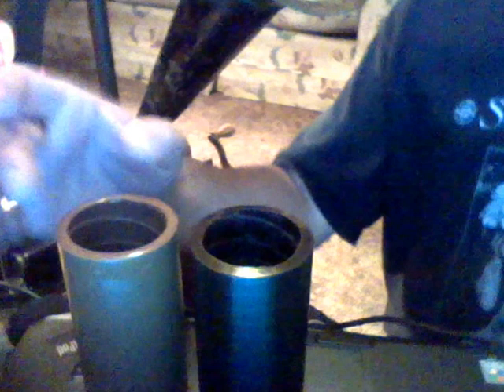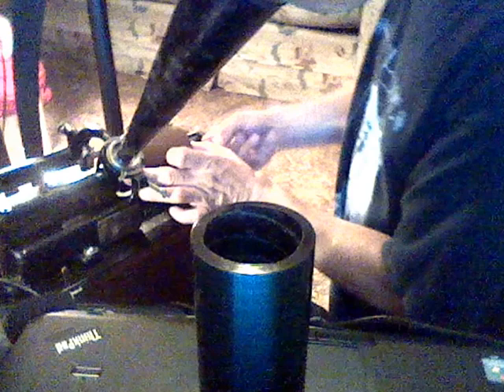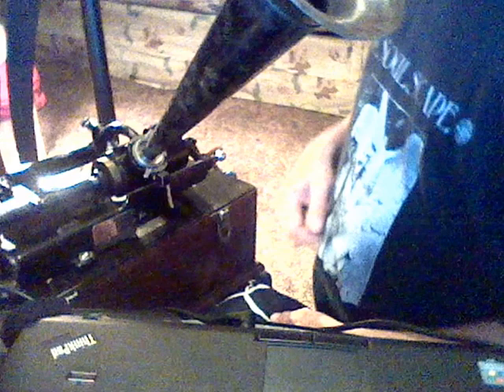New DOUBLE helix spiral core Borri Audio Laboratory Edison style Brown wax recording blank.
These folks are as close you can get to a new recording blank made in the Edison brown wax tradition.  These are NEW and made from RAW materials, the compound made, the records moulded and seasoned, shaped and shaved in my recording laboratory.  Super quiet surface noise, and authenticity.